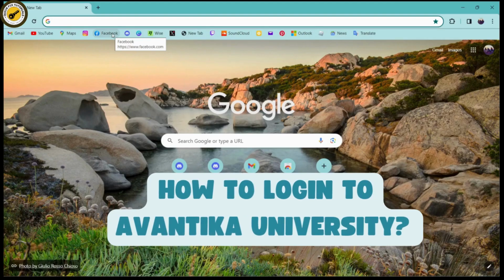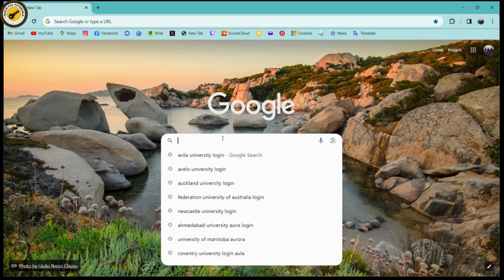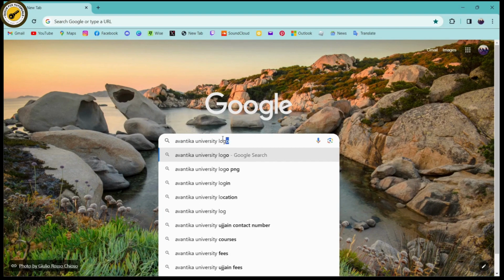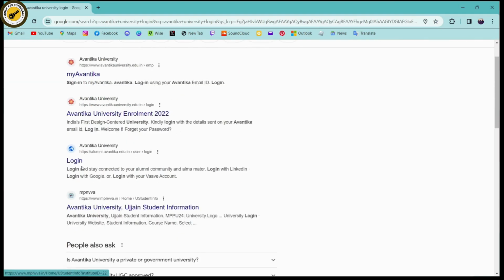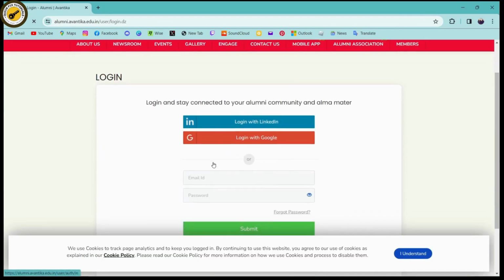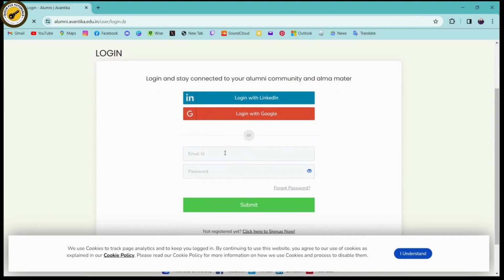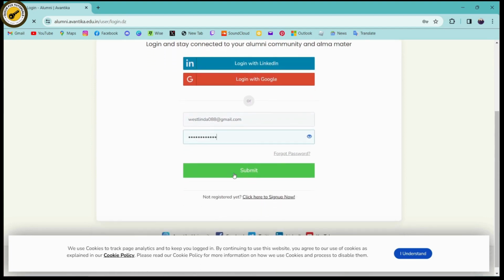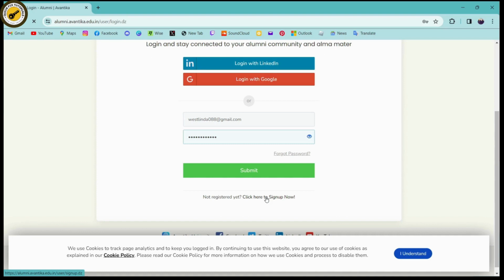How To Login To Avantika University | Avantika University Student Login | Avantika Login Guide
QuickFixTutorials presents a comprehensive tutorial on how to log in to your Avantika University student account. Follow the step-by-step guide for seamless access to your academic information and resources.